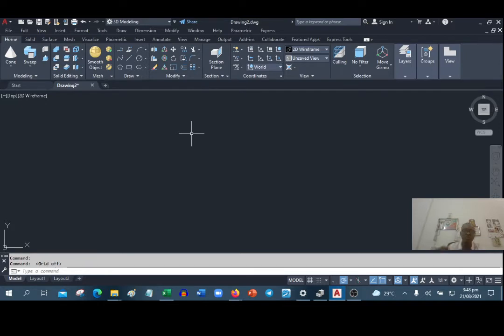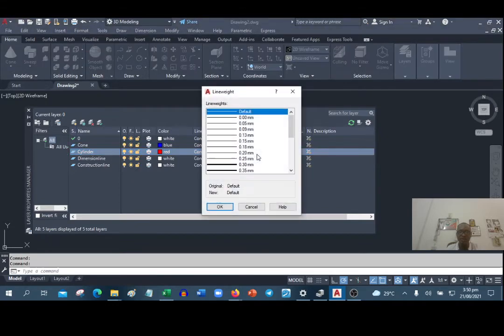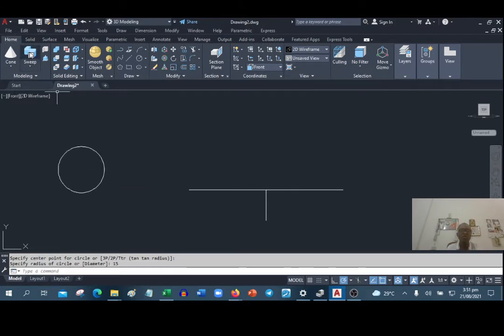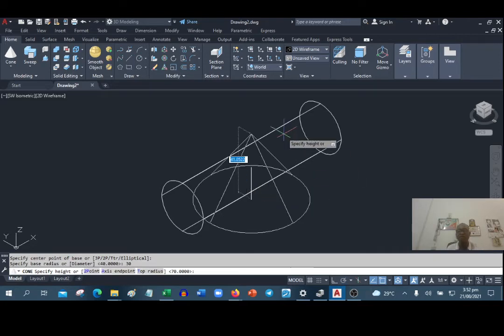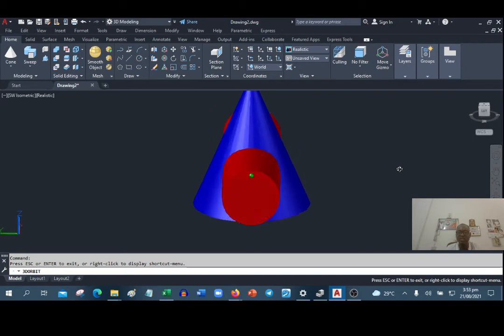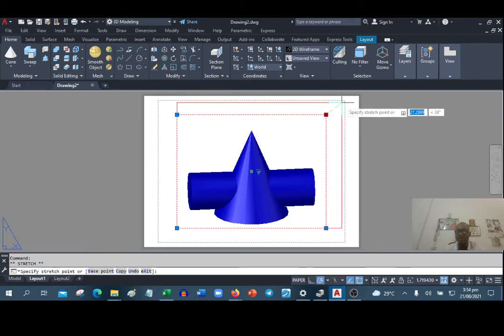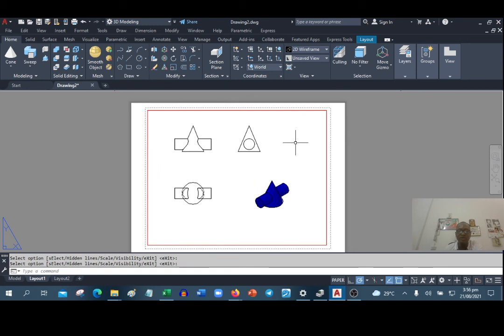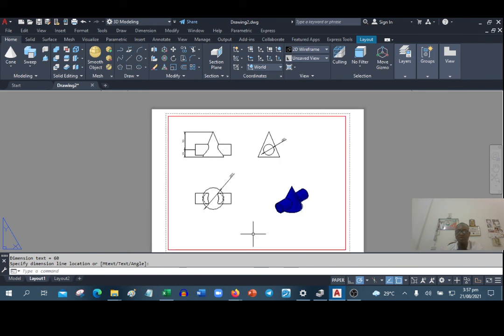Interpenetration of Objects